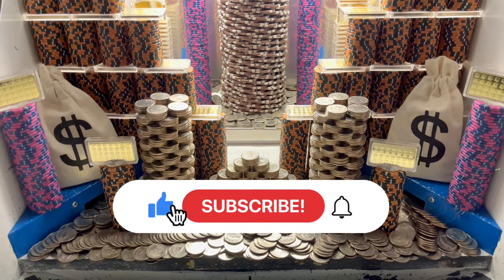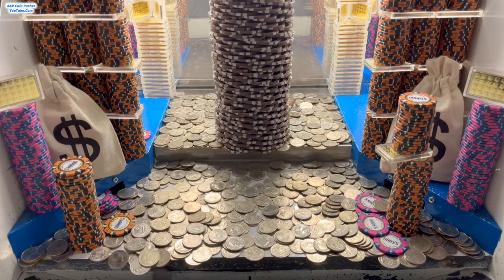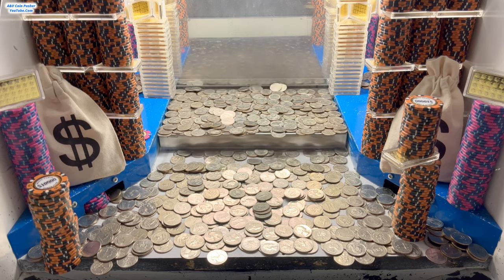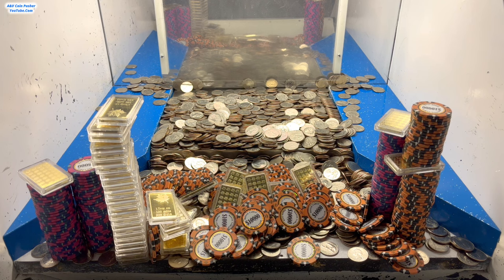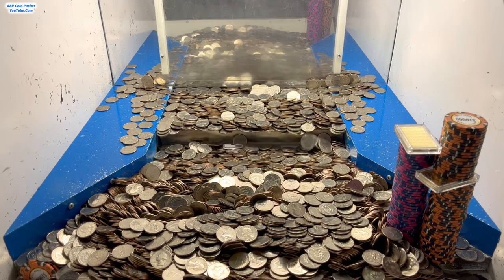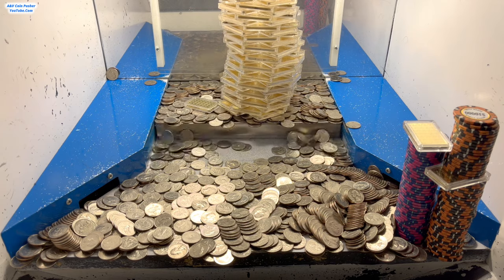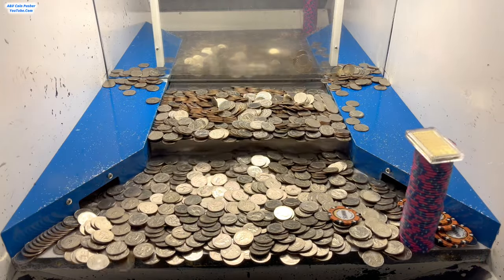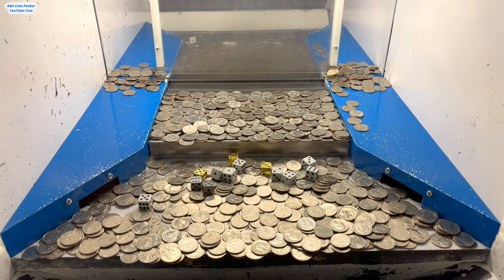SUPER “MEGA” Poker Chip WALL CRASHED! HIGH RISK COIN PUSHER $5,000,000.00 BUY IN! (JACKPOT WIN)